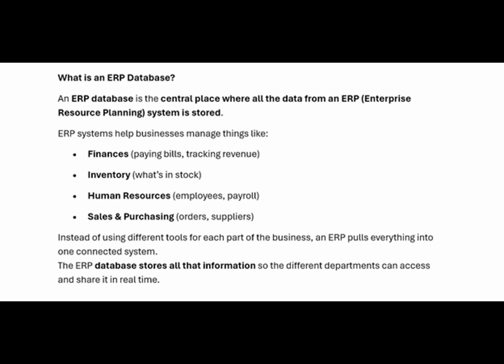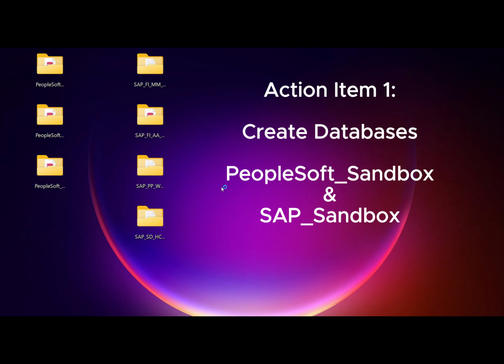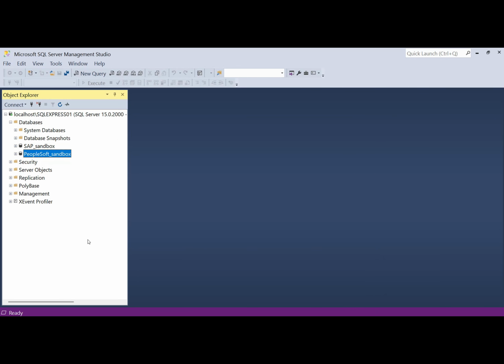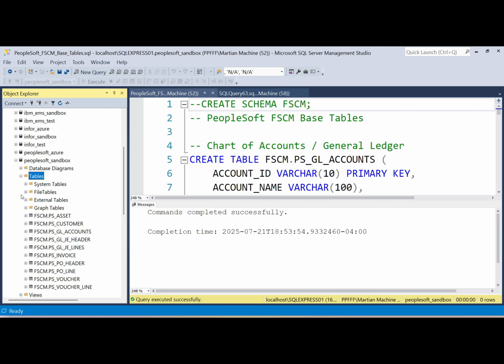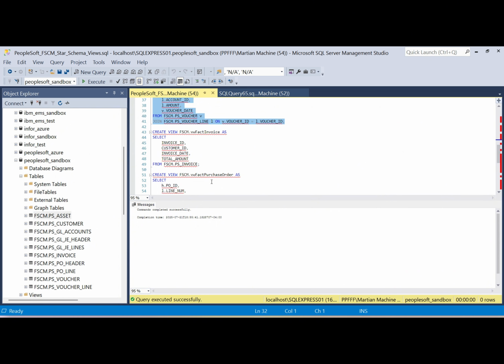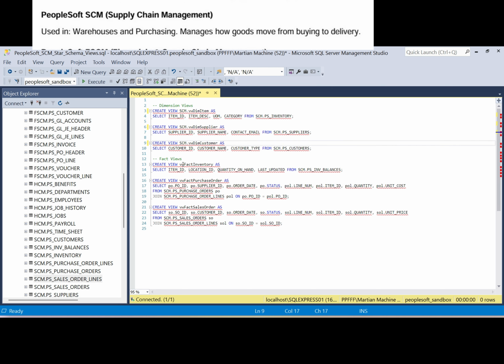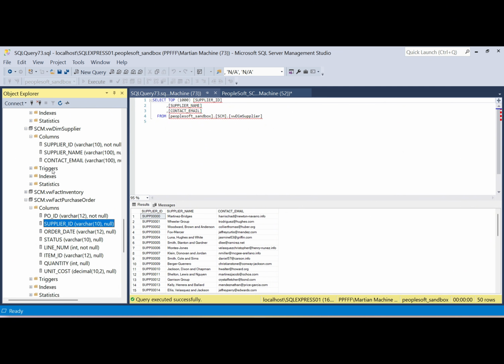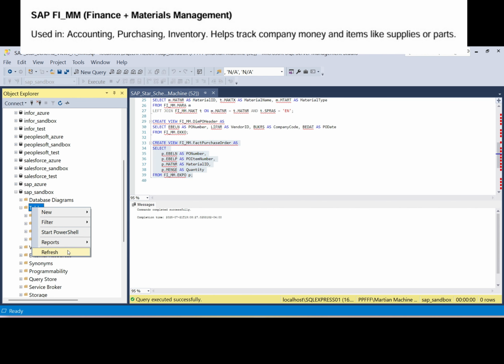Step 3 Made a Decision to Build a Sandbox – Giving Life to Schemas as We Understood Them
In this session, we create tables, load data, and build Star Schema views to support PeopleSoft and SAP ERP systems.

 Topics Covered:
• SQL table creation
• Data loading techniques
• Star Schema design for ERP
• PeopleSoft & SAP data modeling

Perfect for analysts, data engineers, and ERP professionals working with enterprise data systems.